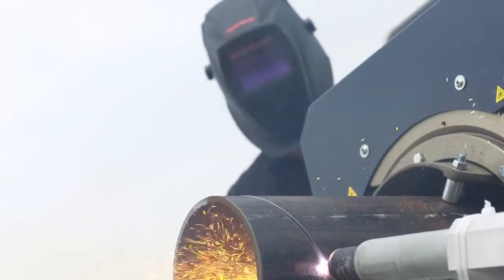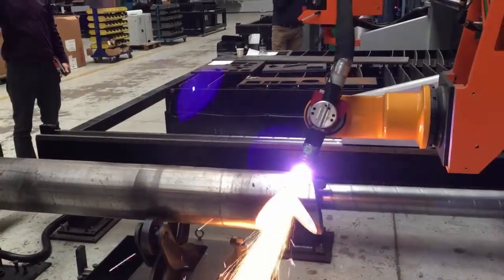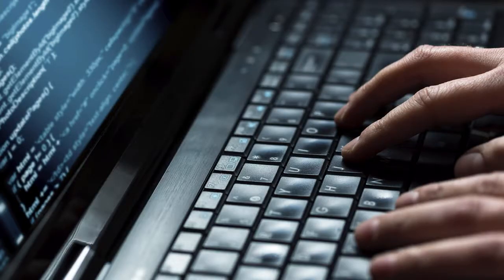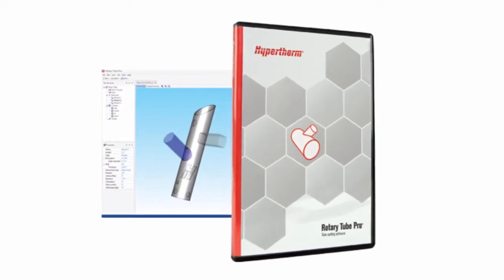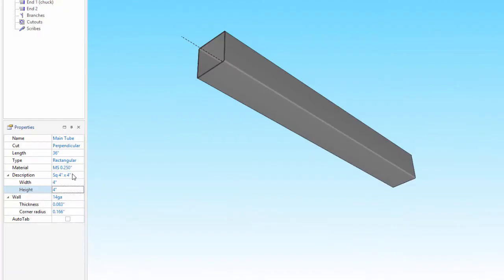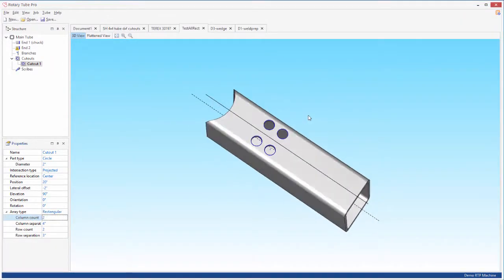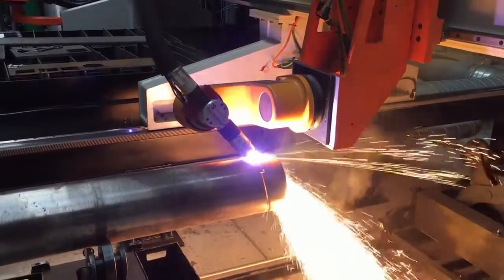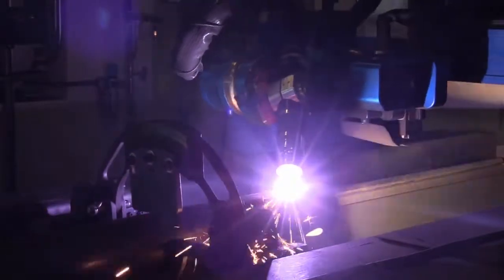Tube and Pipe Cutting with Rotary Tube Pro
Learn about Hypertherm's Rotary Tube Pro, our latest CAM software product specifically for the tube and pipe cutting market.